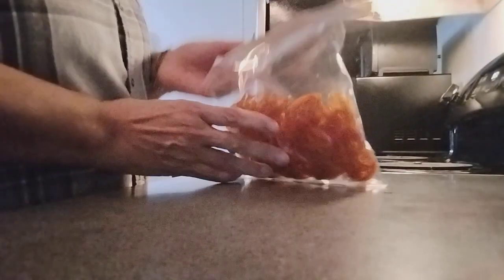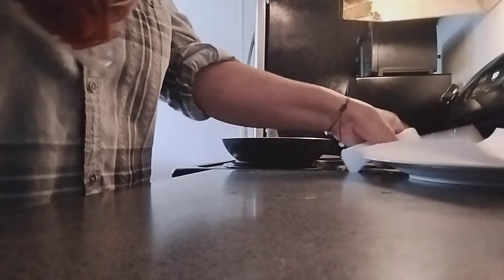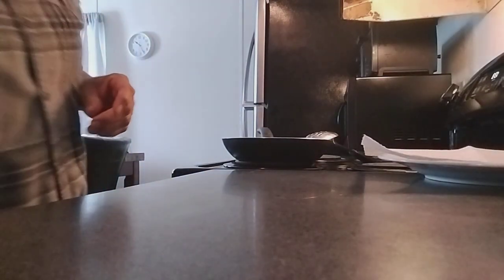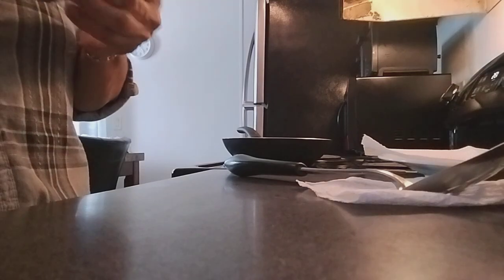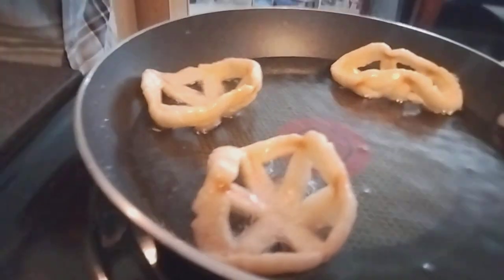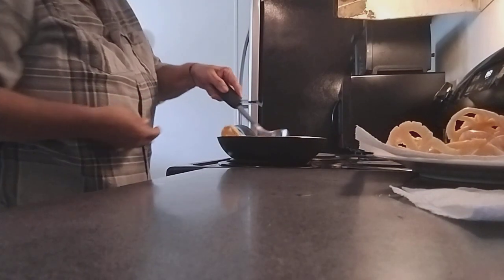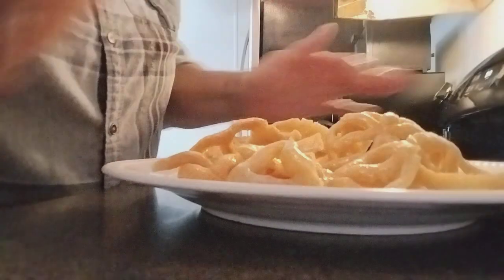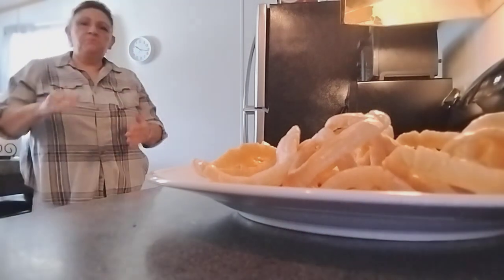VERY DELICIOUS WHEAT 🌾 PELLETS ENJOY.